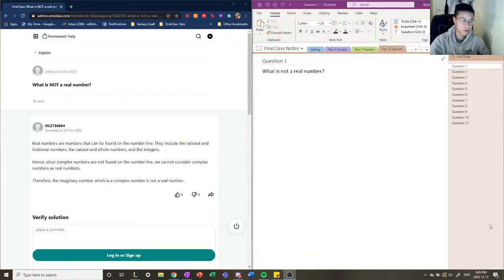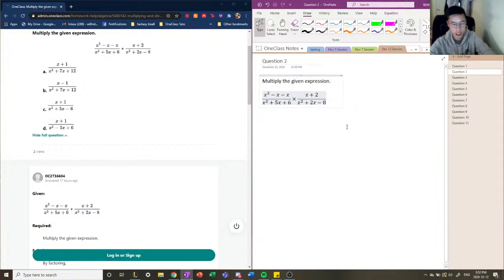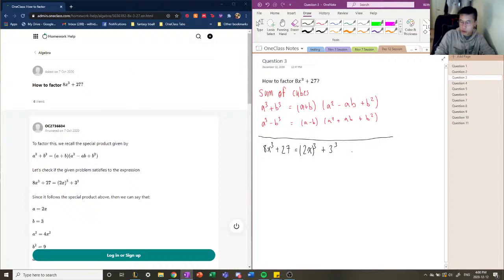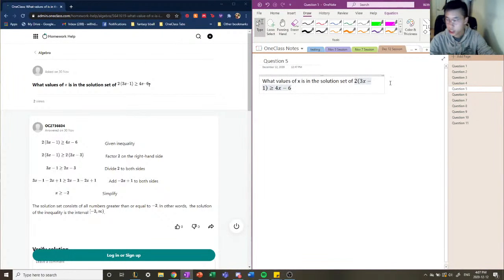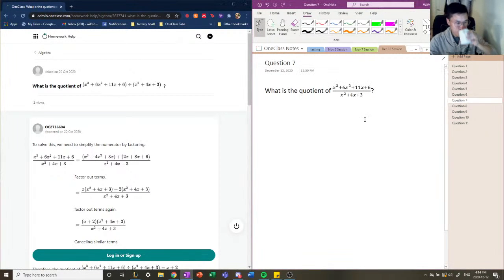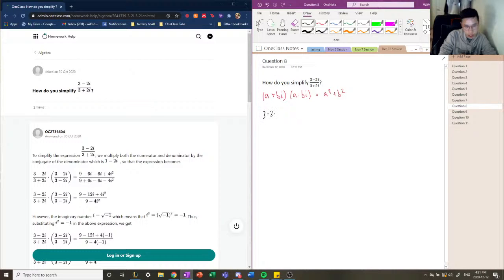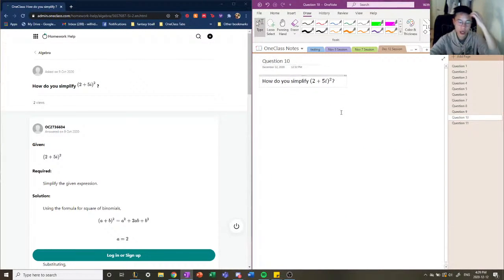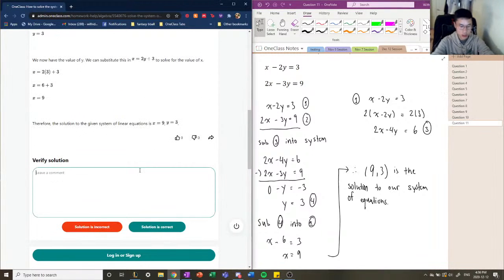Q&A with Wilfrid - Popular Math Questions